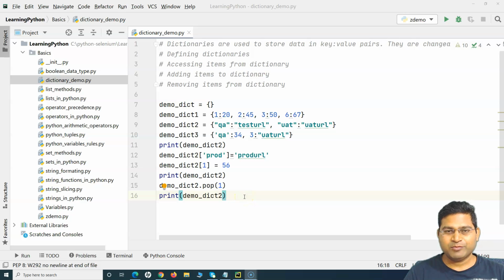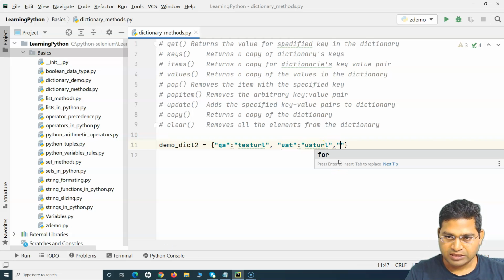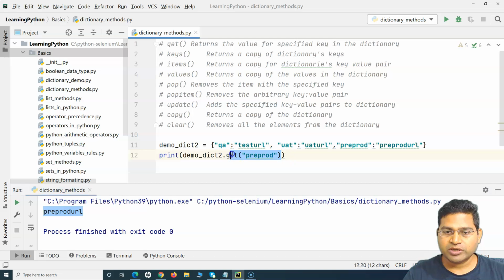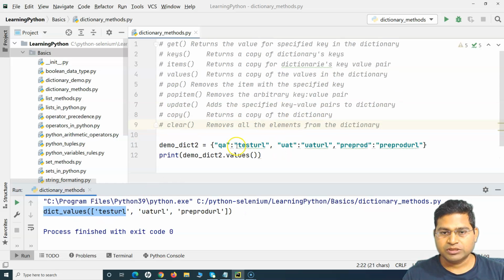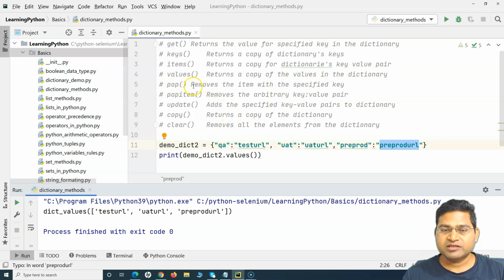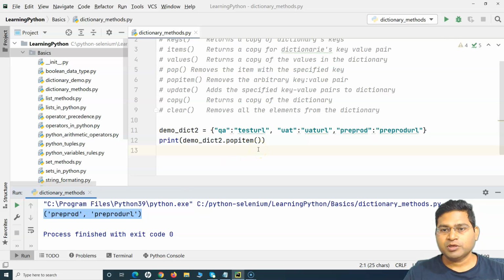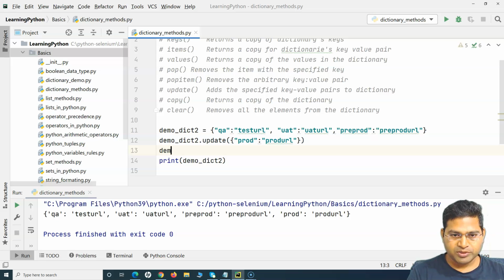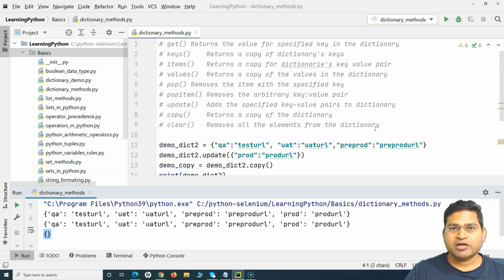Python for Testers #19 - Dictionary Methods in Python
In this Python for Testers Tutorial series we will learn about Dictionary methods in Python. Python Dictionary methods are built in methods in python which are used to manipulate dictionary values and get the required information from dictionaries in Python. Some of the dictionary methods in Python 3 which we will learn in this tutorial are as follows:

✅ get()- Returns the value for specified key in the dictionary
✅ keys()- Returns a copy of dictionaries key
✅ items()- Returns a copy for dictionaries key value pair
✅ values()- Returns a copy of the values in the dictionaries
✅ pop()- Removes the item with the specified key
✅ popitem()- Remove the arbitrary key:value pair
✅ item()- Adds the specified key-value pairs to dictionary
✅ copy()- Returns a copy of the dictionary
✅ clear()- Removes all the items of the dictionary

This python dictionary methods tutorial will cover all the key details about what are python dictionary methods and how you can use python dictionary methods in python programming.